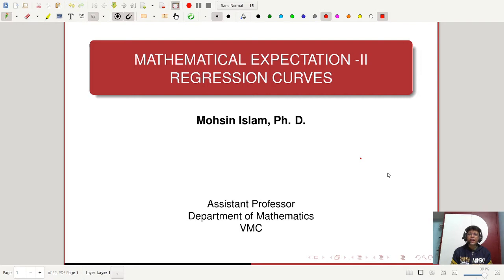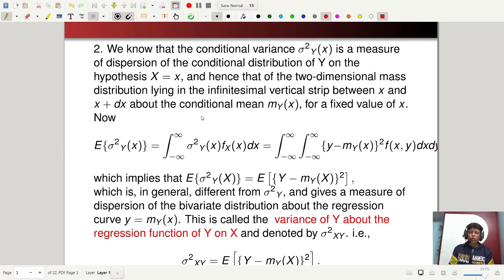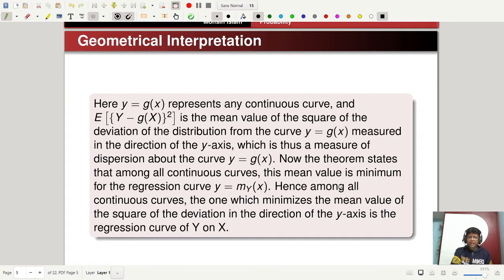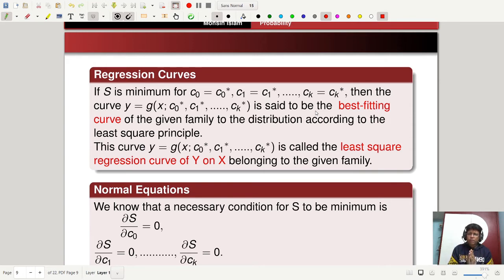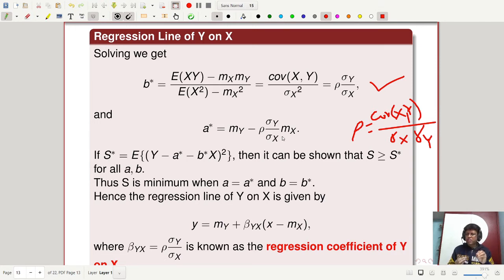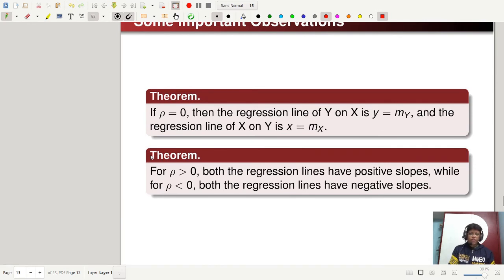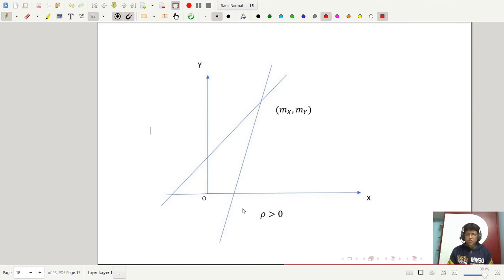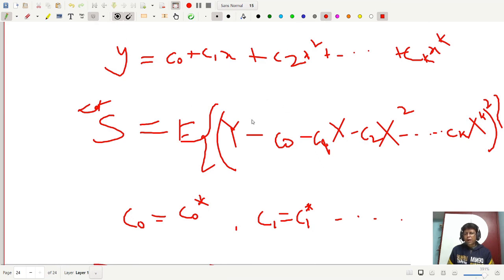PROBABILITY || MATHEMATICAL EXPECTATION-2 || REGRESSION CURVES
From this video you will learn about the Concept of Regression Curve of Y on X and X on Y,  Least Square Regression Curves , Principle of Least Square and  Measure of Goodness of Fit.